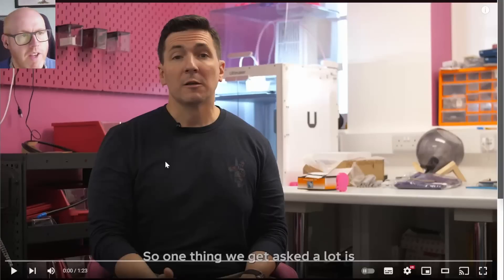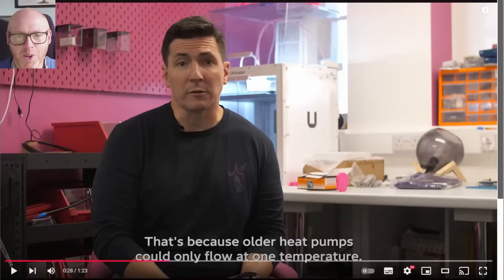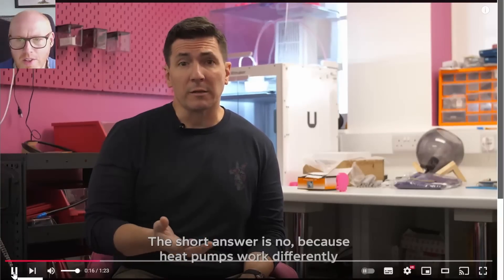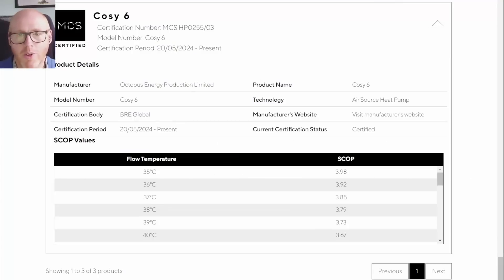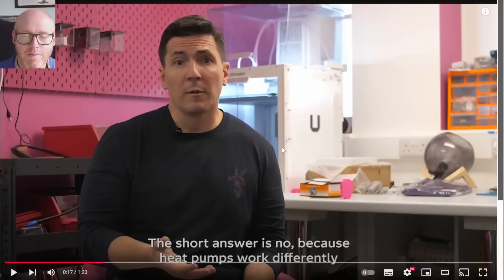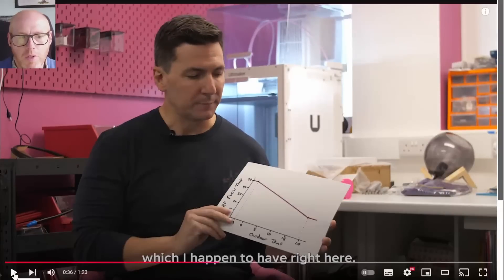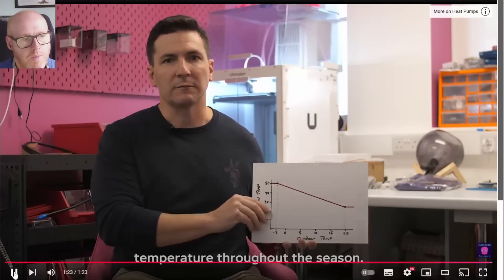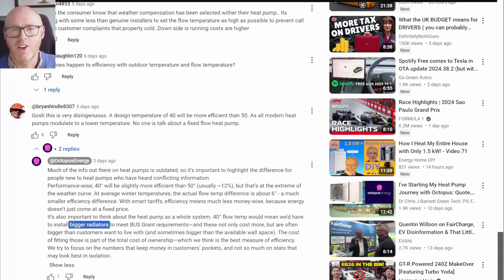Does Flow Temperature Really Not Matter in Heat Pumps?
A recent Octopus Energy video about heat pump flow temperatures made some interesting claims.

Do flow temperatures even matter? What's the difference between the design temperature and the flow temperature? What about weather compensation, why is that important?

My system :

200L UniStor Cylinder
45L Buffer tank
140sqM Detached 1997 built house
10mm copper microbore pipework downstairs